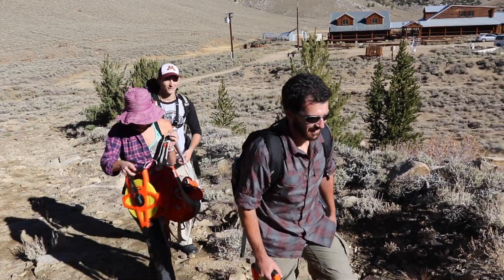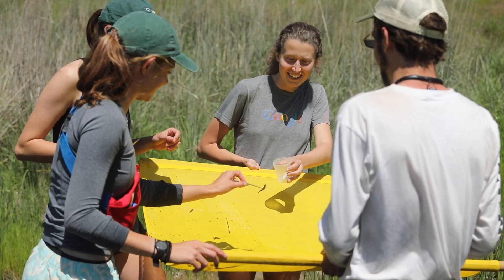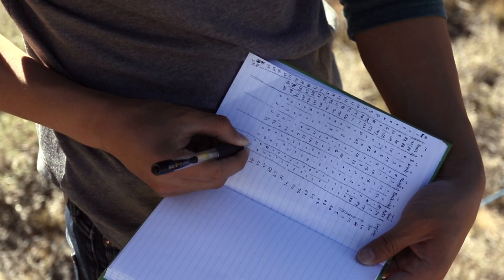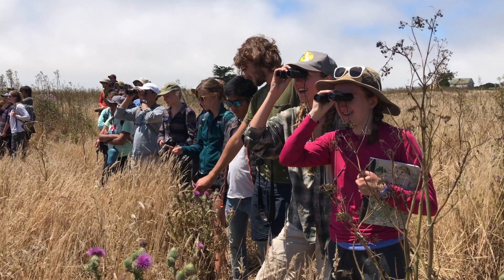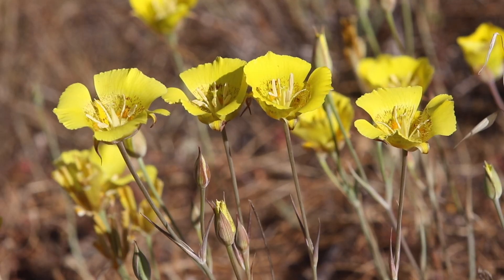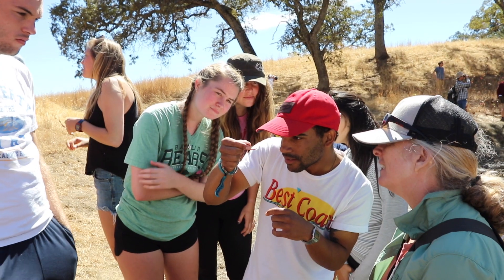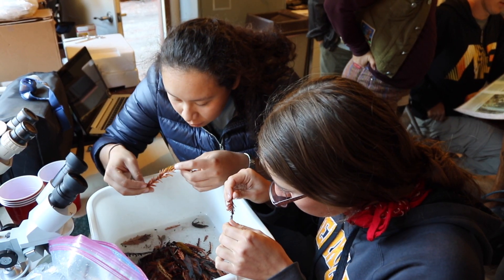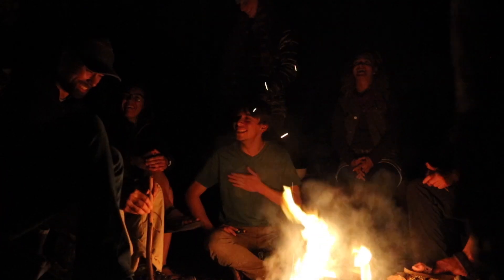California Ecology and Conservation.August 2019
California Ecology and Conservation brings together 27 students from across the UC system for seven weeks of intensive learning at NRS reserves. Guided by experienced field instructors, undergraduates transform into scientists by conducting independent research studies. Students learn to notice natural patterns, frame questions into feasible research projects, and practice standard techniques such as surveys of animal and plant populations. At the conclusion of each project, students analyze their data and present their findings to the class in oral presentations, posters, and reports. Students hone their research, public speaking, and scientific writing skills with constant practice and feedback. All the while, students gain a working familiarity with California’s diverse ecosystems while immersed in the NRS’s classrooms without walls.